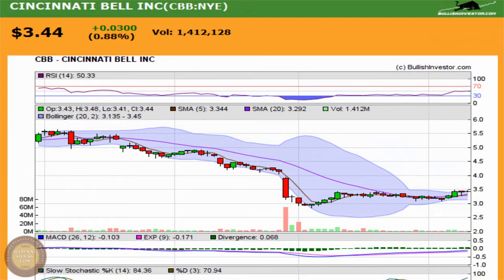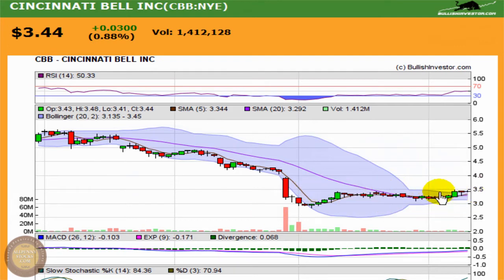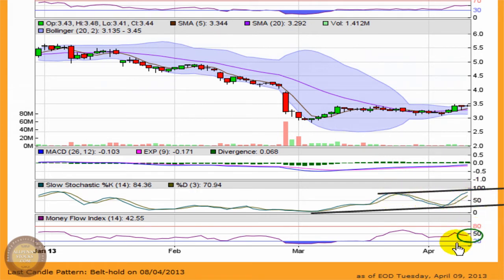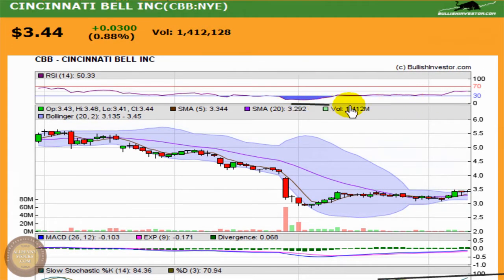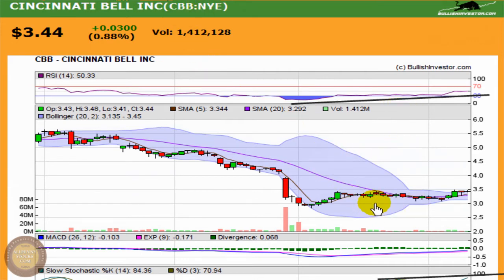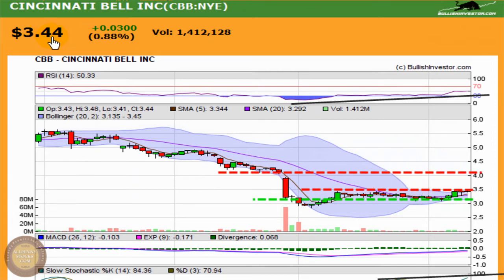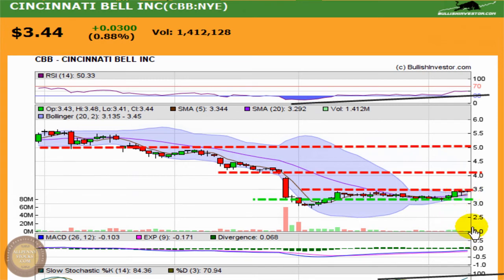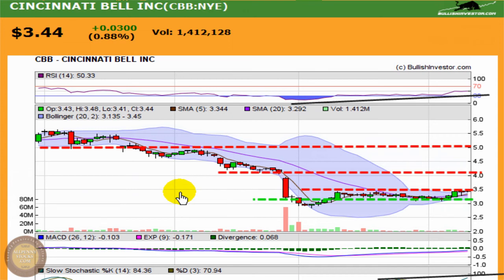Cincinnati Bell (CBB) US Stock to Watch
After plunging from over $5.50 Cincinnati Bell has bounced off a bottom at $2.84 to meet some hefty resistance at $3.50.  A move above that level represents a significant breakout point that could lead to filling an open gap above $4.